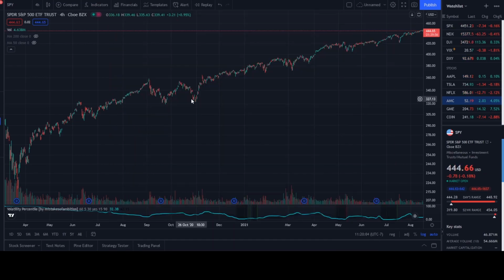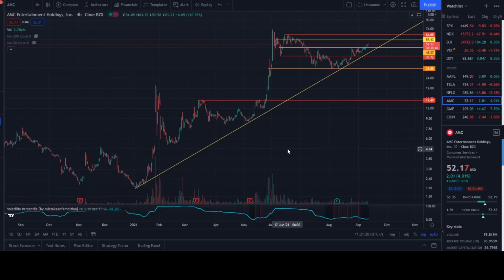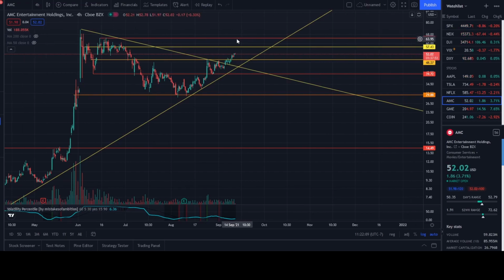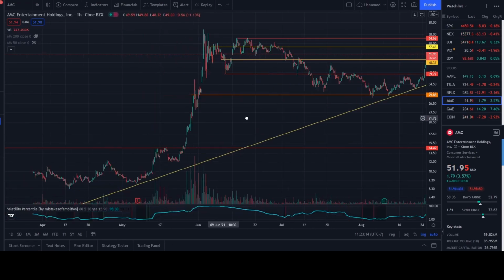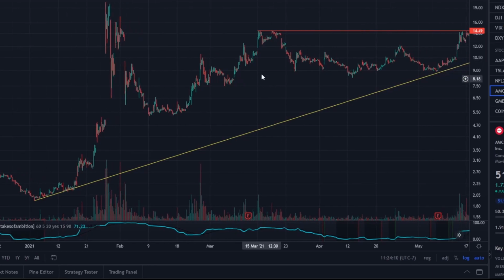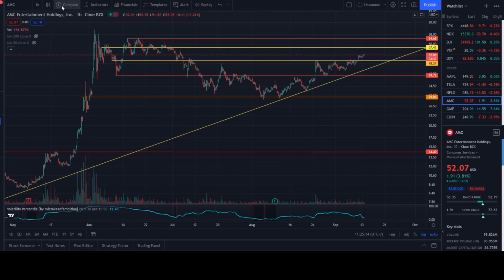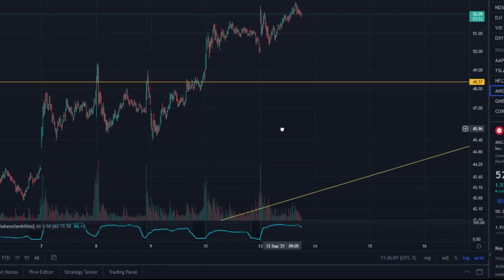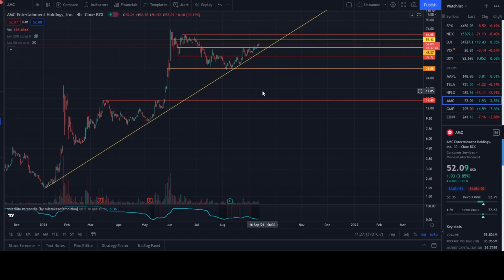AMC Stock - BREAKING News Could Move Soon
AMC hasn't moved FOR WEEKS. Now You're asking: Why has the move stopped? Has the AMC Short Squeeze Happened? Is it a good time to buy?  Should I buy AMC Stock Options?  This video will explain AMC Current Options Pricing, AMC strategies, and give you an in depth look at the AMC Call Options Income Trade I put on for AMC Stock.  Holy FRICK that chart.  Also to top it off there are other catalysts that are behind the possibility of a short squeeze that we need to discuss further.

If you want to support the channel I would appreciate it SO MUCH, if you're planning on using these tools, I use them and stand behind them (Affiliate or Referral links)

How I track trades:: Track your trades, Improve your trades (What gets measured gets managed)

It is imperative that you conduct your own research. I am merely sharing my opinion with no guarantee of gains or losses on investments.  In case this was missed…This content is for educational/entertainment purposes only.

Topics: Theta Decay Options, Options Income Trading, MEME stock, AMC Stock Options, AMC Stock Price Movement. AMC Call Options, AMC Short Squeeze, Wall Street Bets Trading.